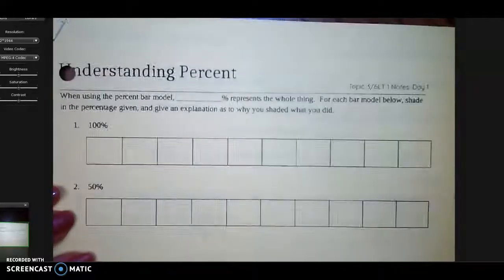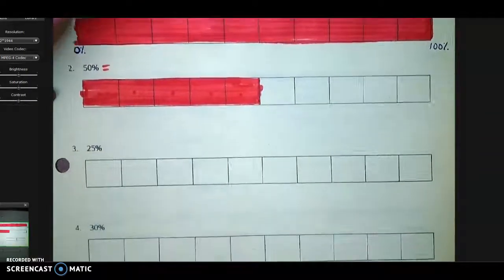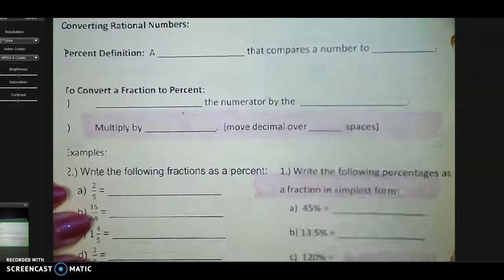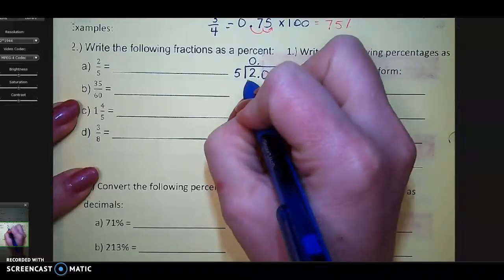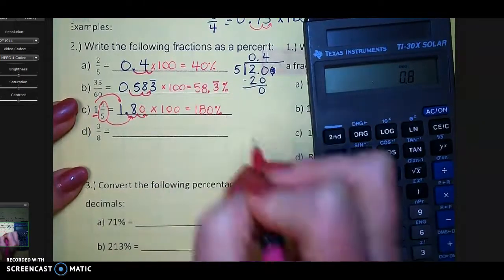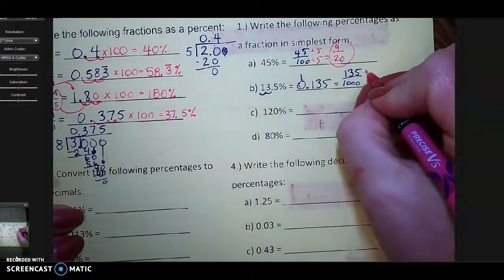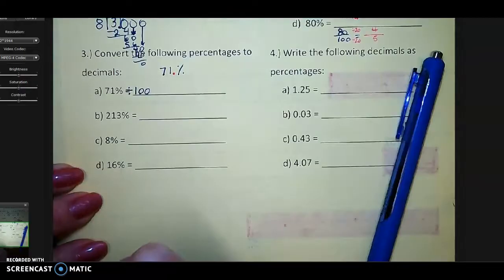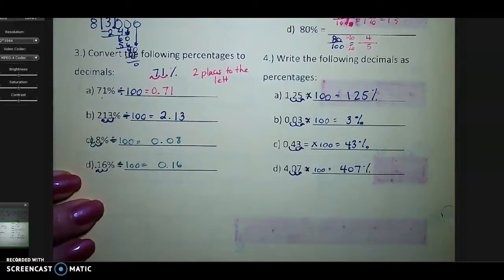Basic Percents - LT #1, Day 1